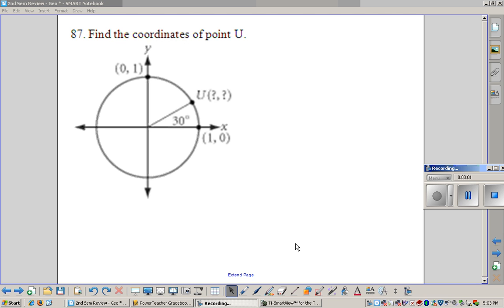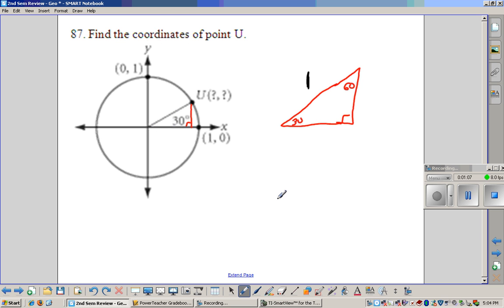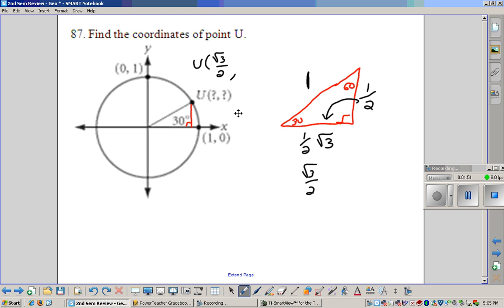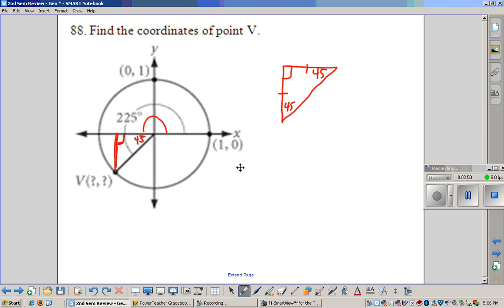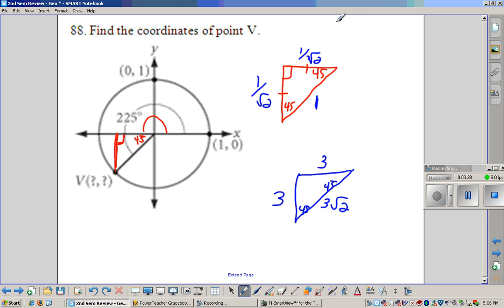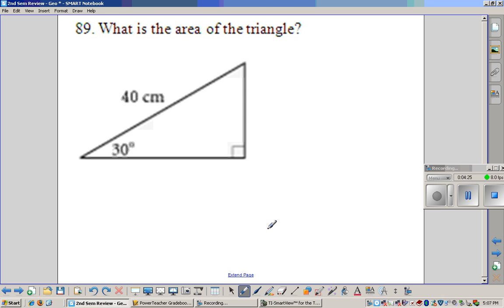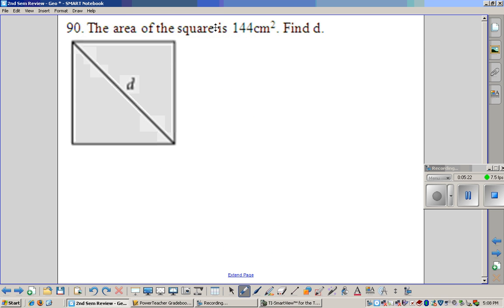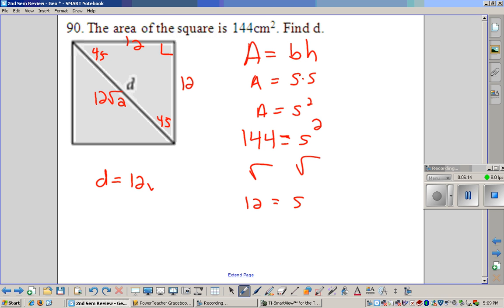Review Video #87 90